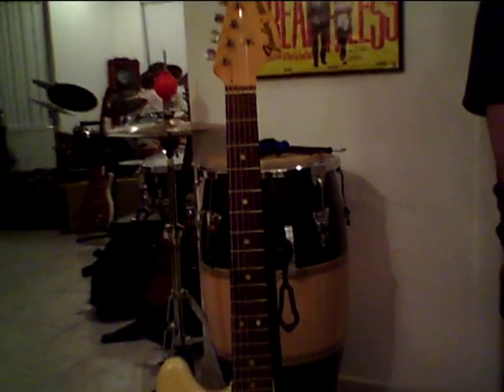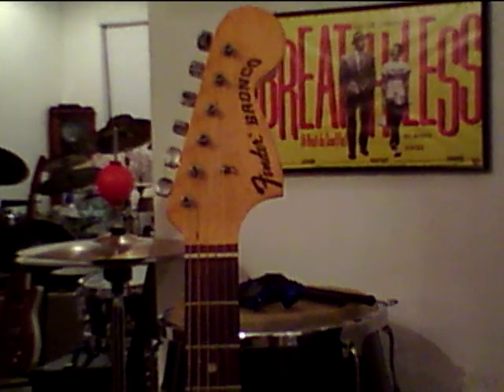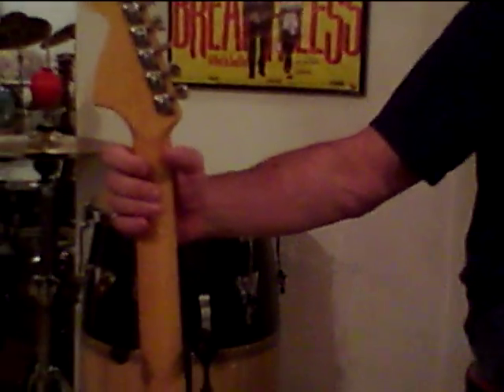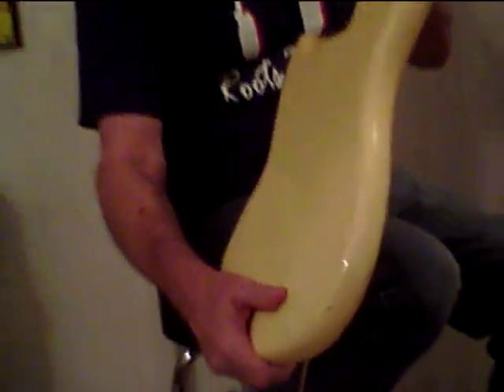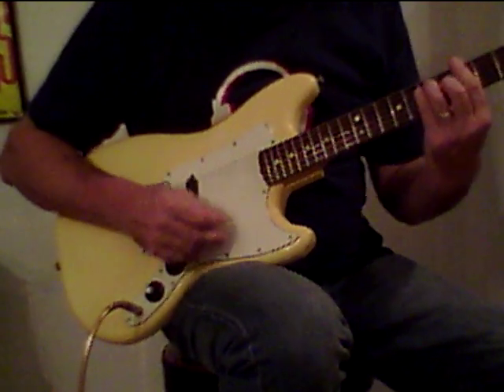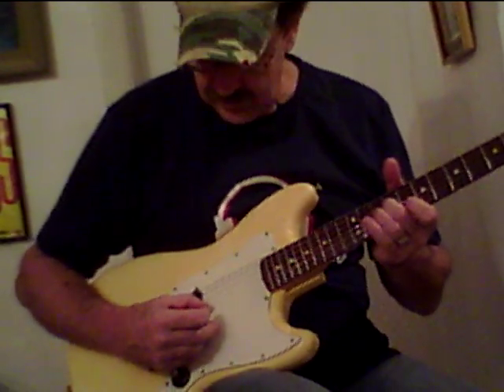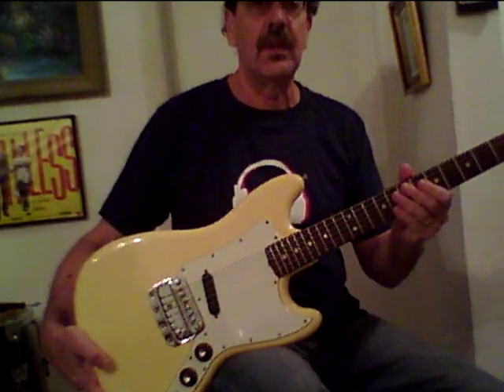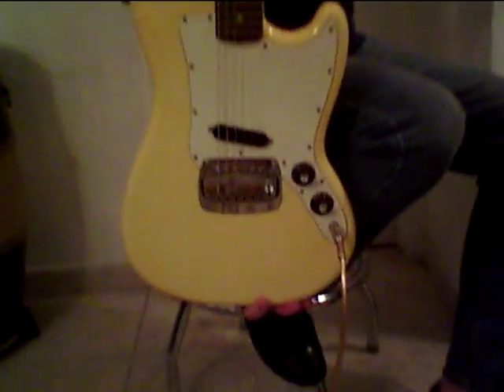Fender Bronco Guitar 70's Demo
Available from topptone on ebay-SOLD__